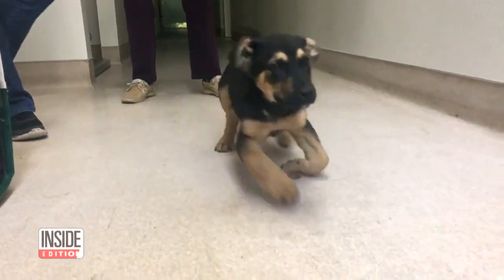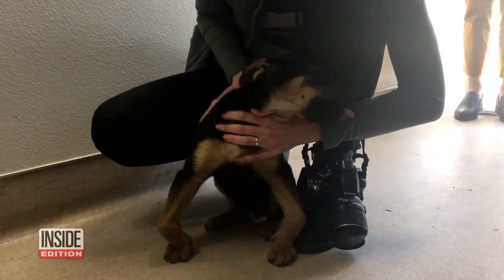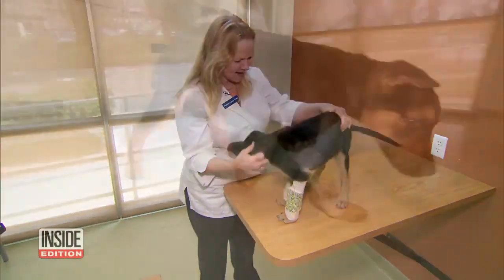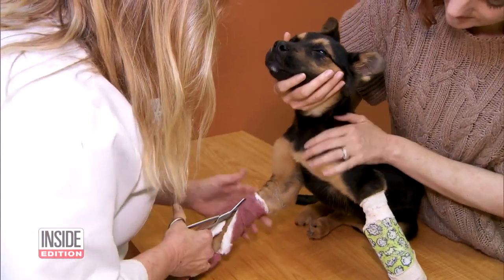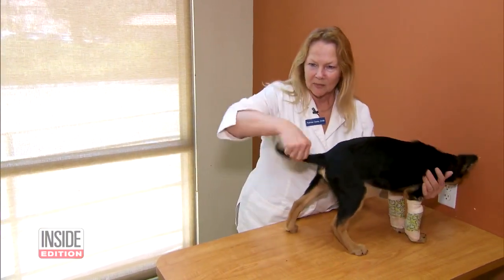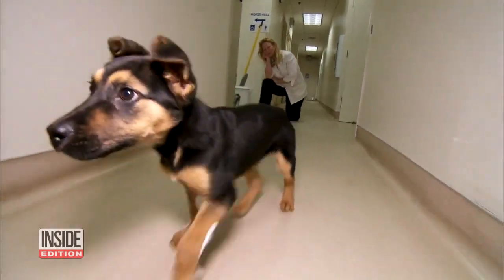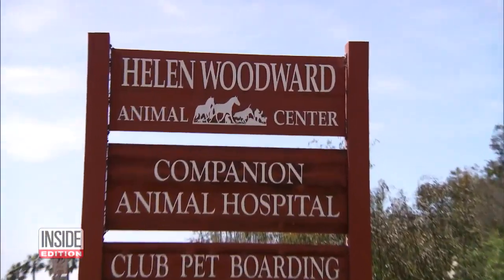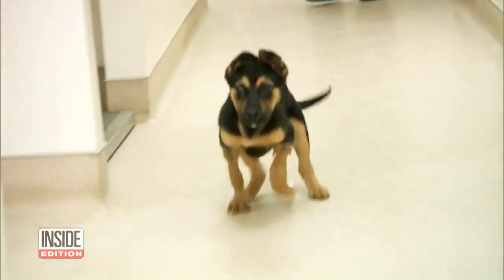Orphan Dog Walks as Casts to Correct Bow-Legs Are Removed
An adorable puppy that was struggling to walk after being born bow-legged just got life-changing treatment. His name is Antilles and he's an orphan. Dr. Patricia Carter outfitted the German Shepherd mix with casts on his two front legs to straighten out his bones. Inside Edition was there as he got the removed and took his first steps without them.